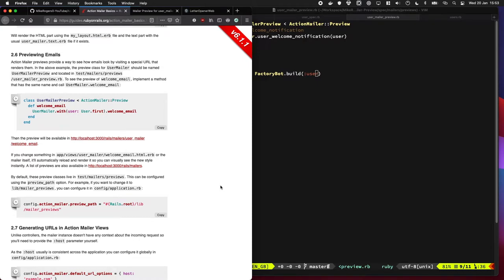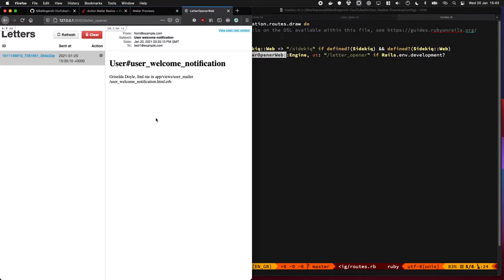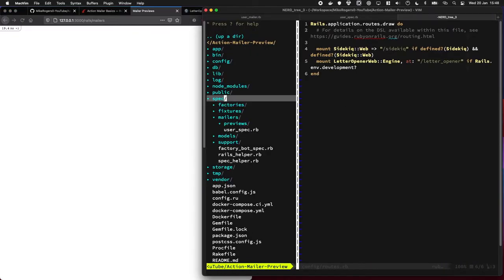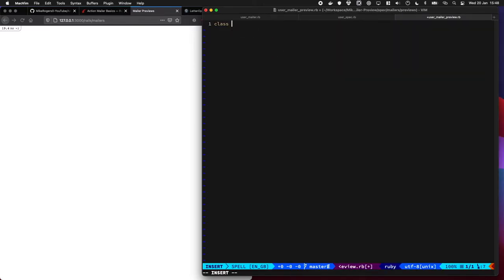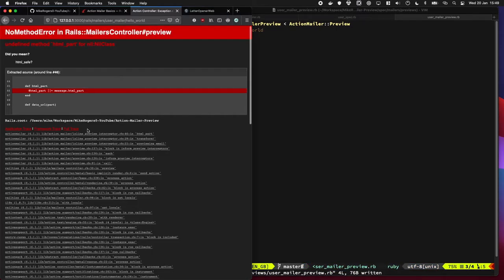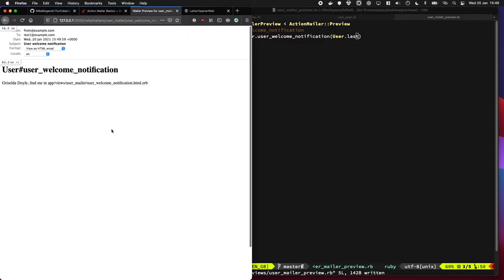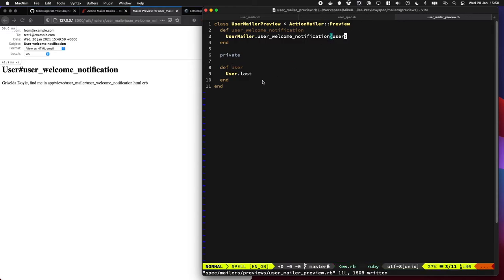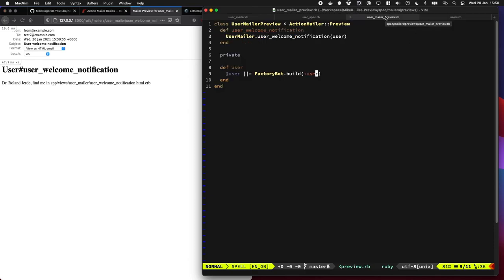How to Review Emails with ActionMailer::Preview (Ruby on Rails 6)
ActionMailer::Preview is such an under utilised feature of most of the Ruby on Rails projects I've worked on. It allows you to build mailers within your browser & it comes built in.

I'm a big fan of using this feature of sending lots of emails. On your local development environment it's located

# Sources

# Chapters

0:00 - What are we going to do?
0:10 - What is ActionMailer::Preview?
0:47 - Adding a preview
3:00 - Using FactoryBot for the Sample Data
3:35 - Thank you